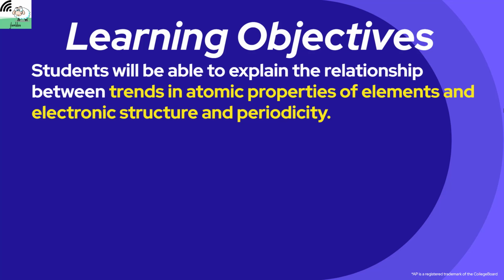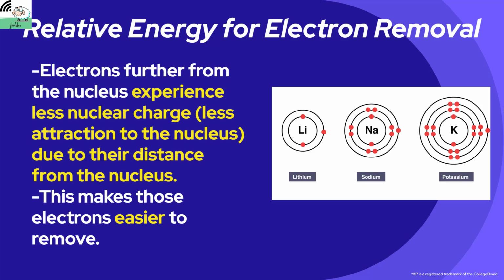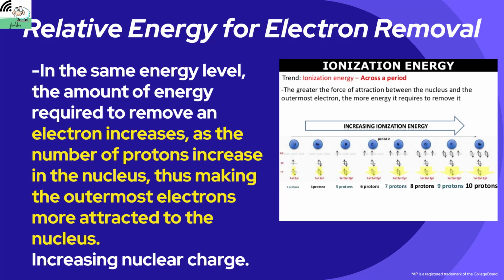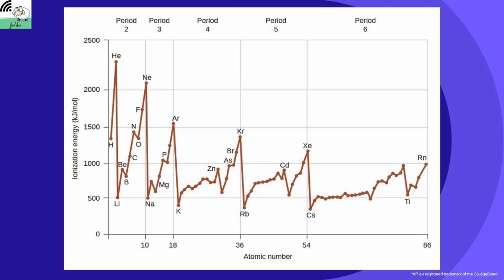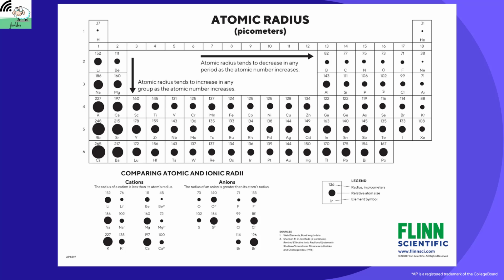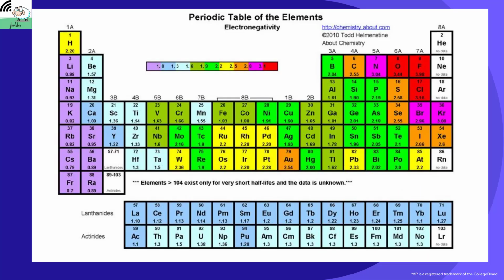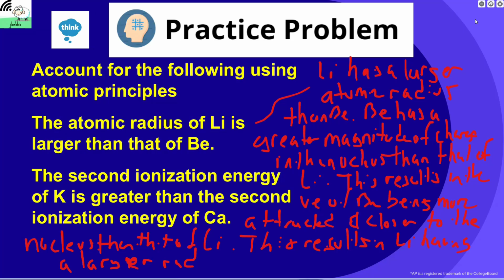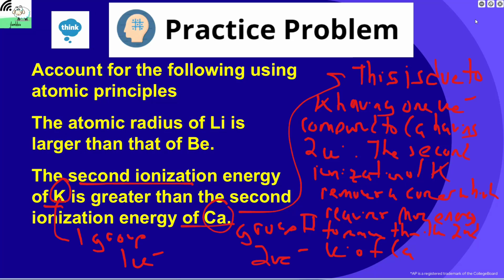AP Chemistry: Video 1.7 - Periodic Trends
Mr. Lamb discusses various periodic trends; specifically in regard to Coulomb's Law and how the attraction of the outermost electrons to the nucleus influences things like ionization energy, atomic radius, and other periodic trends.